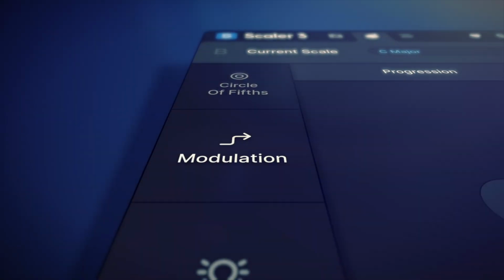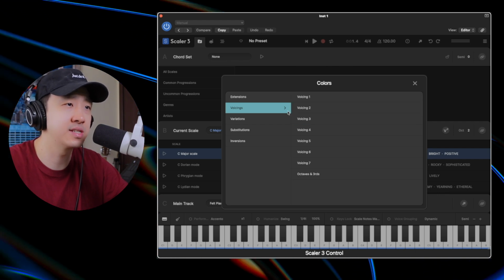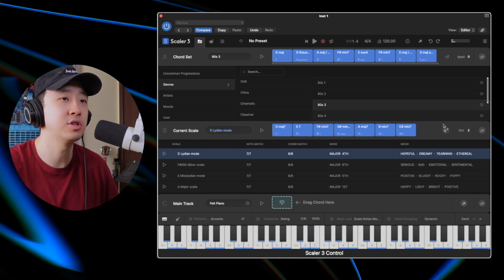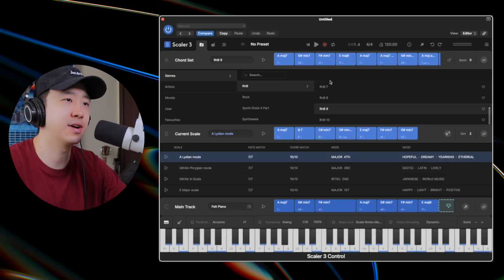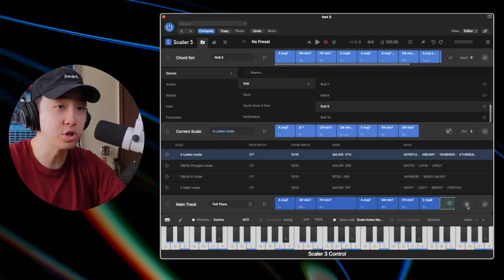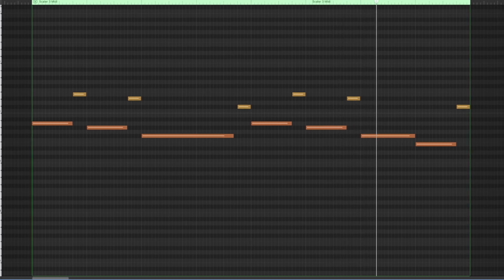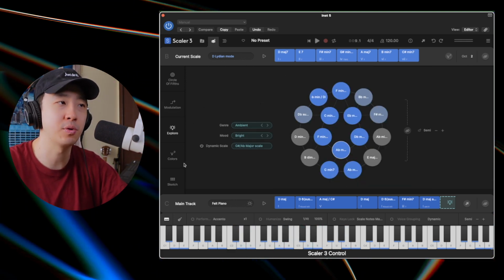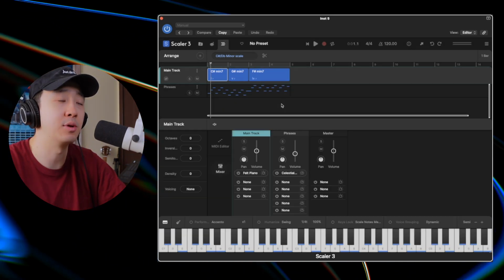Scaler 3! The best music theory tool gets better?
Checking out Scaler 3!

0:00 Intro
0:21 Scaler for Scales
2:30 Chord Tools
4:38 Melody Tools
6:07 Using as Plugin Host
6:43 Basslines
7:25 Other Features
10:02 Thoughts